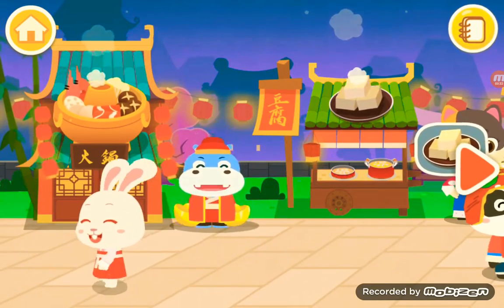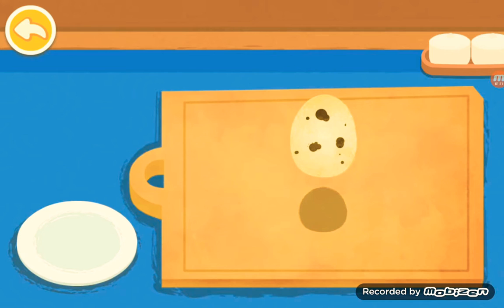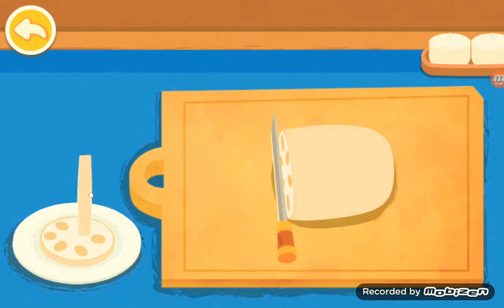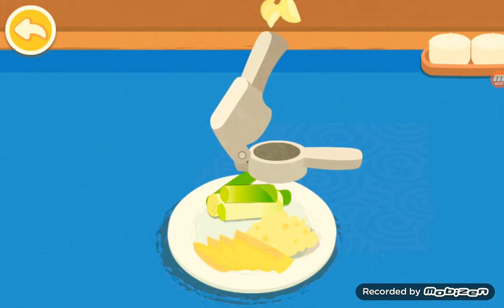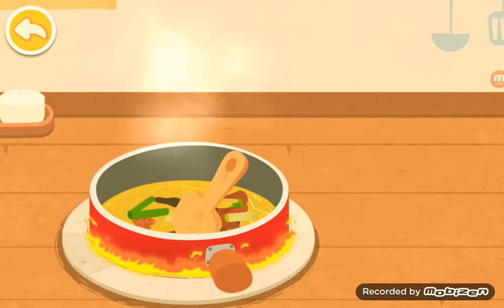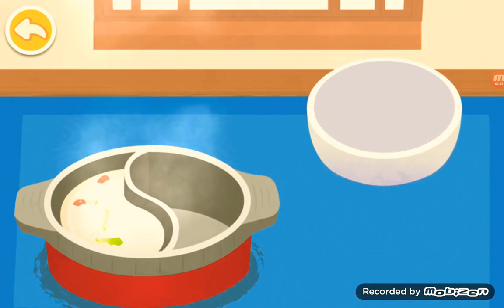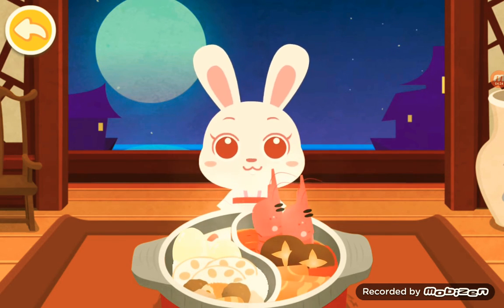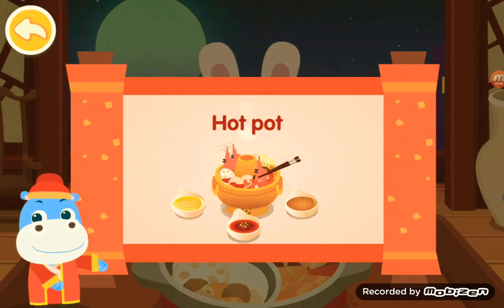[Kids Get The Learn The Chinese Hot Pot Food] [Ages 8 And Up]